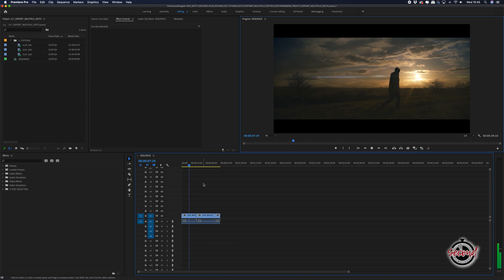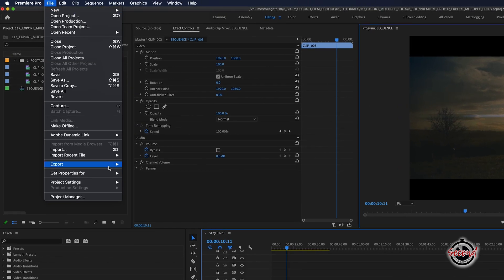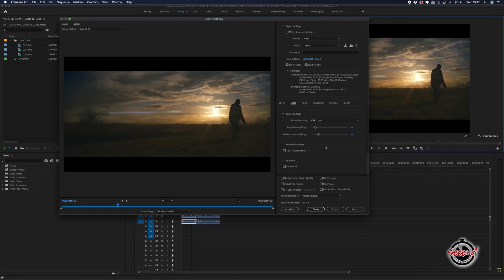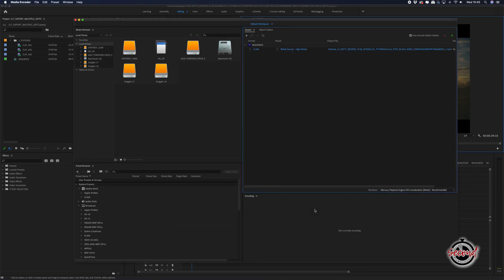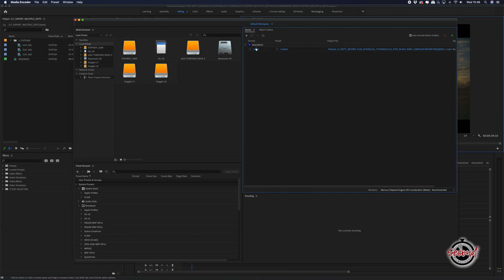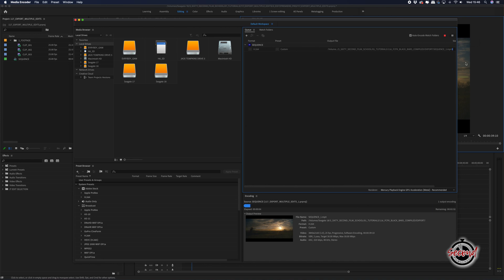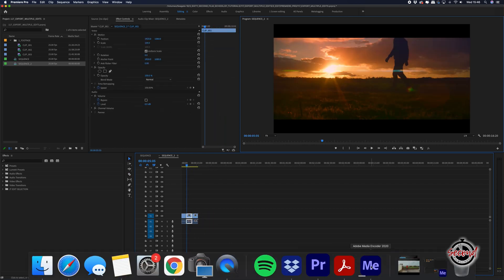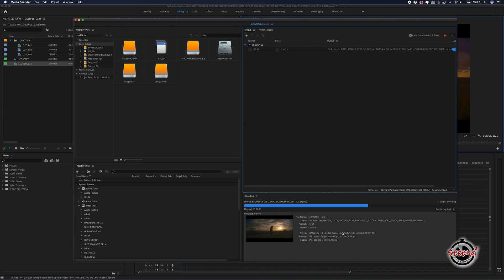Save Time by Exporting Premiere Projects in Media Encoder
In this Sixty Second Tutorial we cover a request to show how you can use Media Encoder to export a project from Premiere, leaving you free to continue working on another project while the export is happening.

This can be very useful if you are working on multiple big projects that can take upwards of an hour to export.

1. If you are an editor working on multiple projects, you can use Media Encoder to export one project while you work on another in Premiere.

2. When you have finished your edit and are ready to export , go to ‘Export Media’ and apply your chosen settings in the export window as normal.

3. However rather than selecting ‘Export’ click ‘Queue’ instead, this will launch “Adobe Media Encoder” and be patient as this can often take a minute or so.

4. Adobe Media Encoder is part of the Creative Cloud Software Suite and should be installed when you install Premiere, if the software doesn’t launch you may need to check your Creative Cloud to ensure you have the latest version of Media Encoder downloaded.

5. Your project is now exported into Media Encoder with the same settings you chose in Premiere, to start the export simply press the green triangle in the top right hand corner.

6. Your export will start and you can return to Premiere to work on a different project.

7. If you have a big project that may take over an hour to export,  this is a great tip to avoid wasting time sitting around waiting for Premiere to export projects.

8. As with any project be sure to check through your export to make sure that it’s exported correctly, very occasionally Media Encoder can have issues.